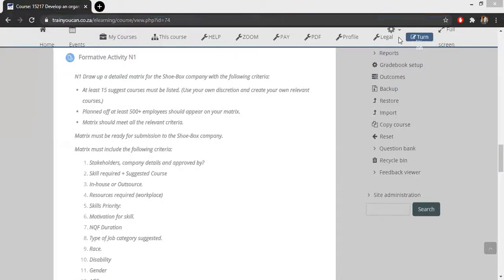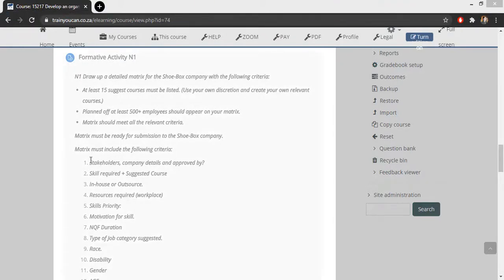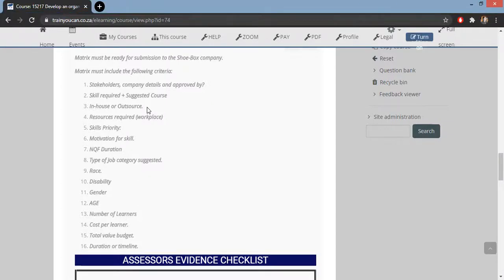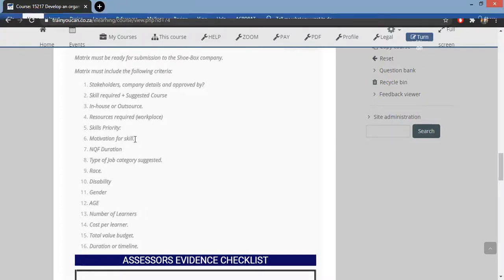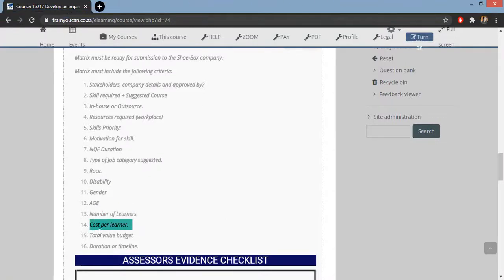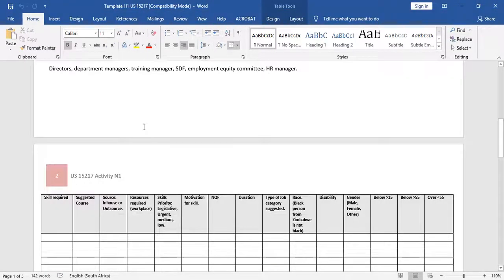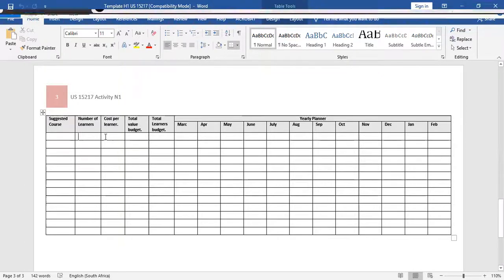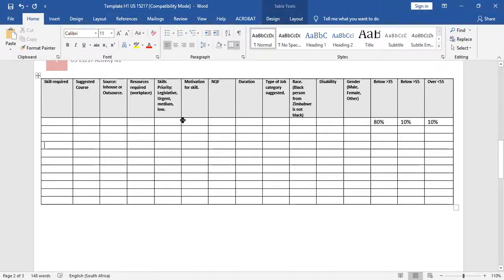Explaining on how to complete the skills training needs matrix activity N1 of the Shoe Box Company.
TrainYouCan PTY (LTD)